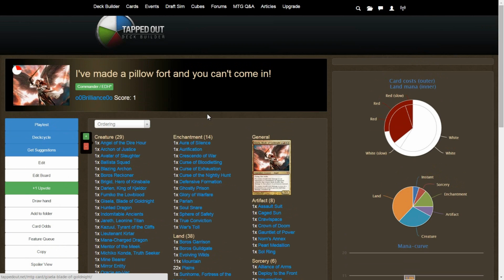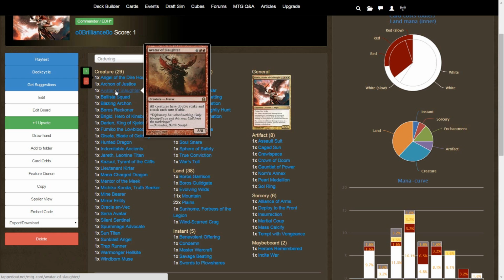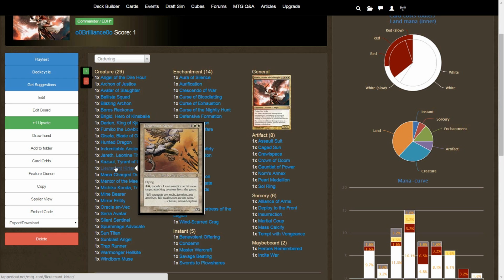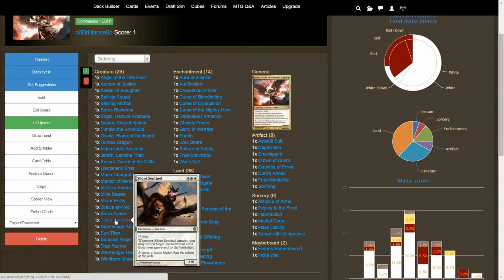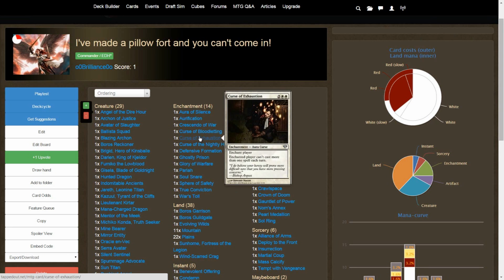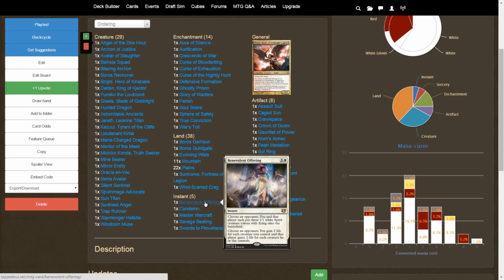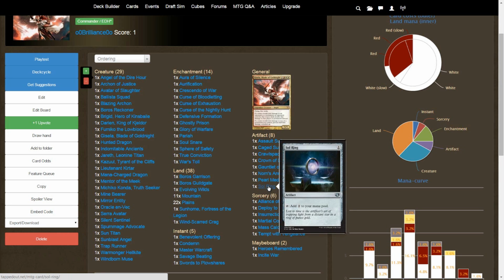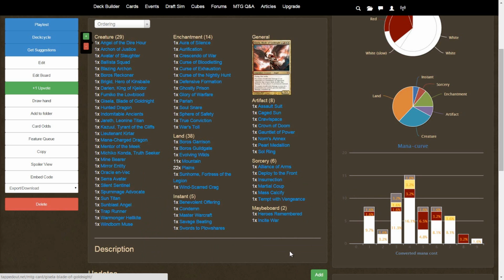MTG Deck Theory [EDH]: Make your opponents kill each other!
Get your opponents to kill each other! Tons of fun!